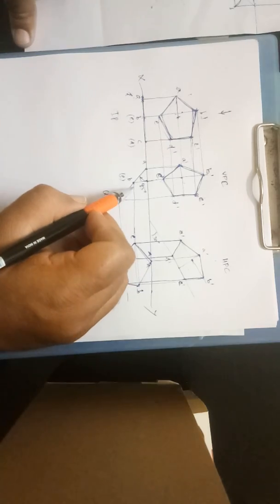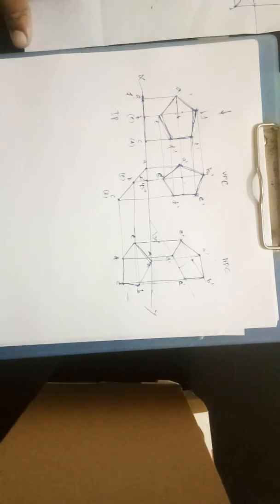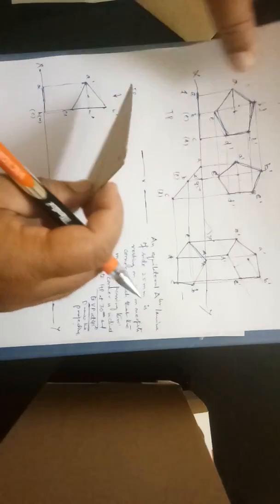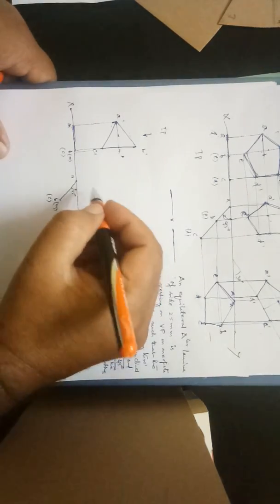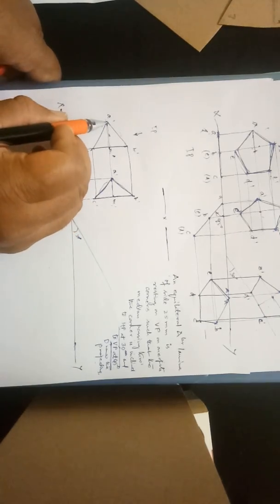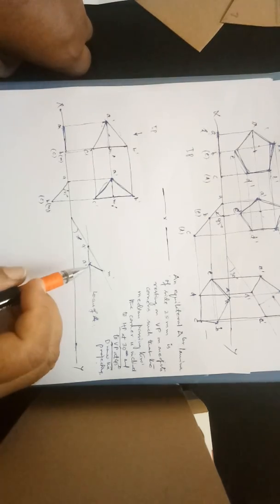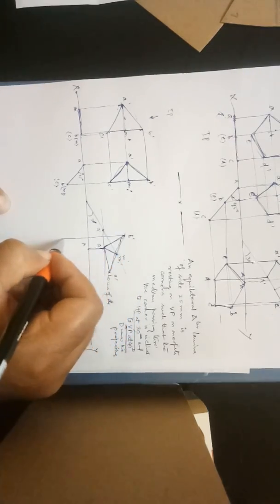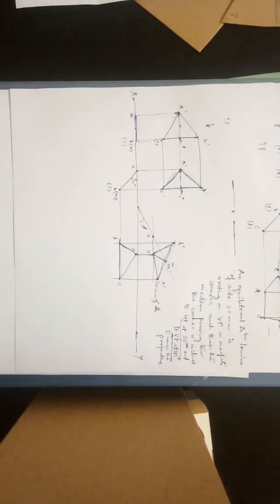Lecture - 4 : Projection of planes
Projection of lamina resting on one of its corner on VP